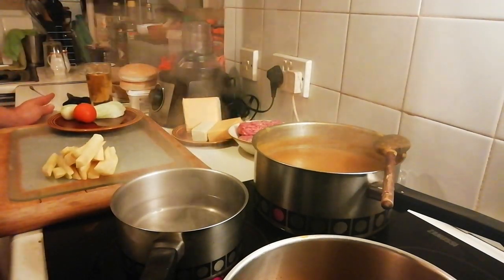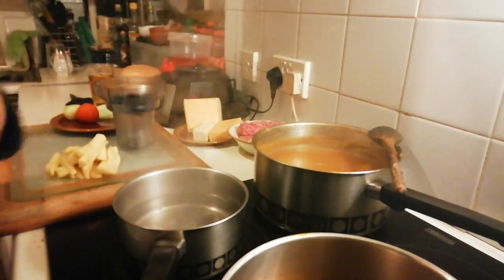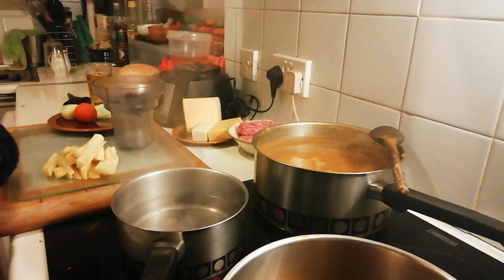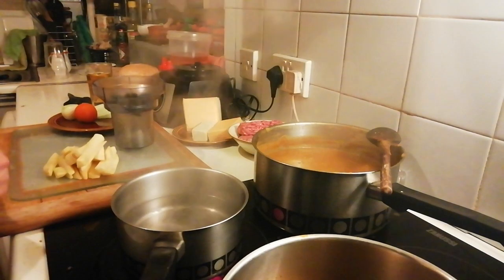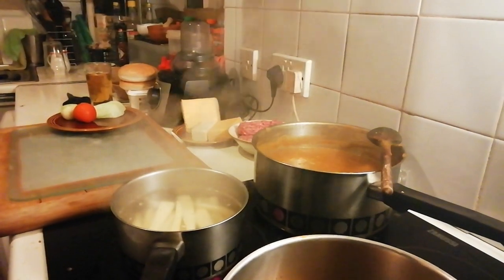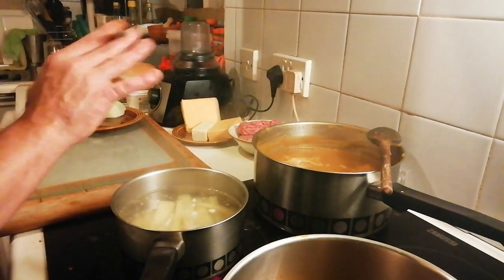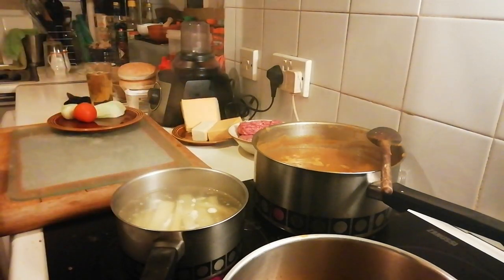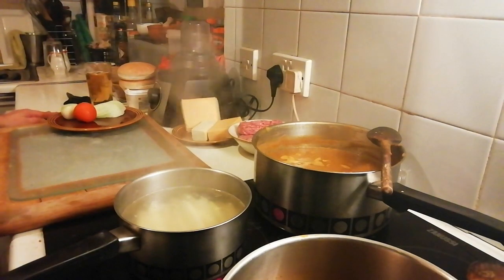Bacon cheese burger & Fries. Part 1. 🍔🍟😋👍